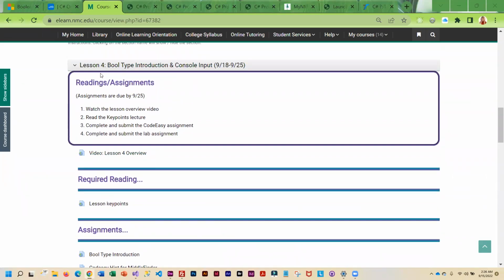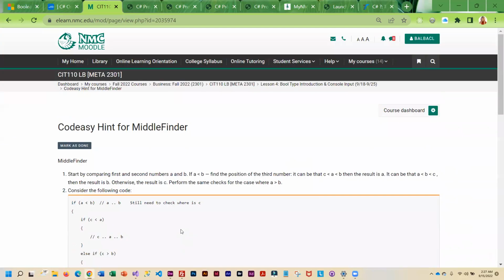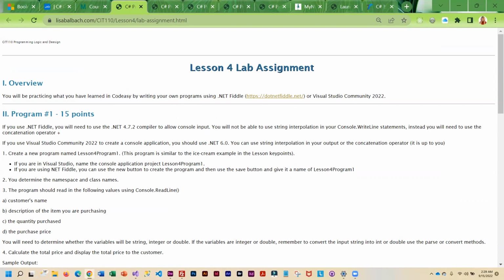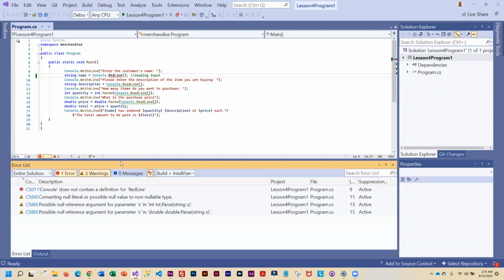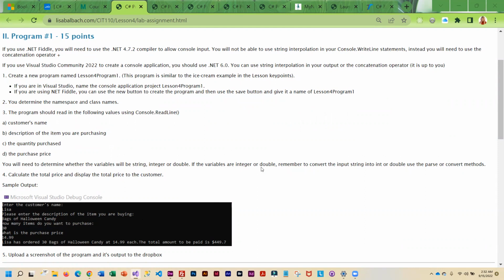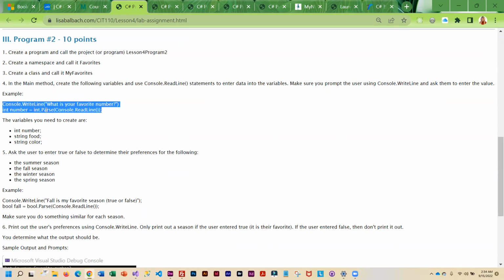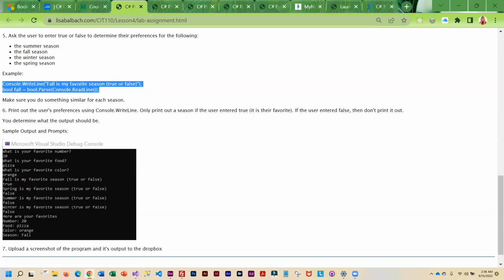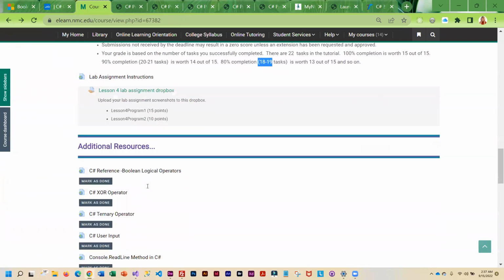CIT110 Lesson4 Overview and Lab Assignment Explanation